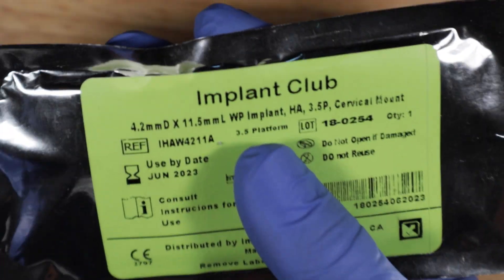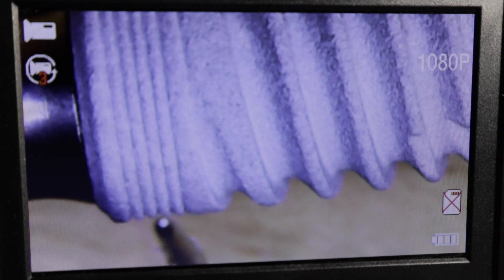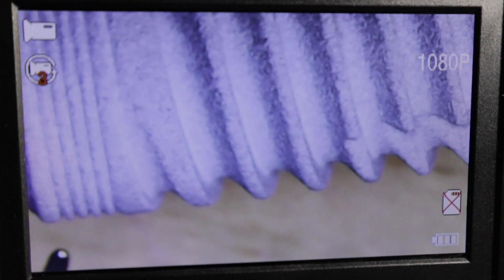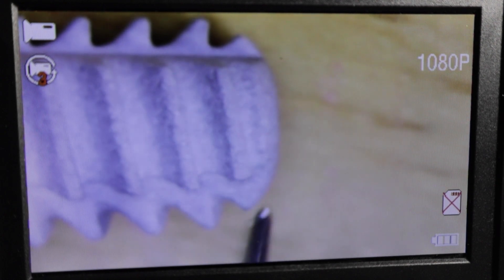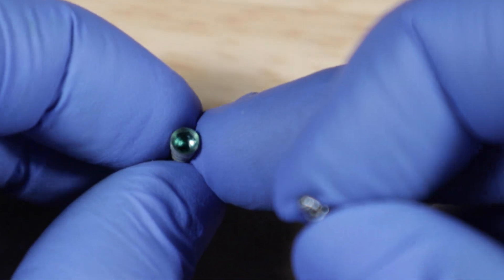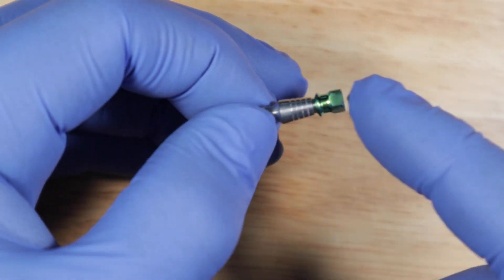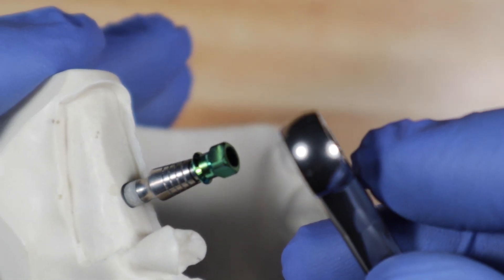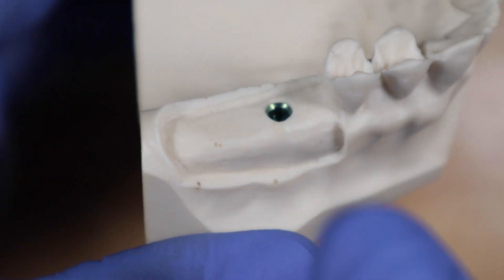The Implant - Introduction to the Implant Club Implant and it's specs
In this video, you'll learn all about the Implant we use for Implant Club.

TLDR: Internal Hex Zimmer compatible, tapered, made in the USA, predictable primary stability, and good bone levels.

The implant is not available to the public yet! We'll be opening our club to 25 early users in about a month or so!